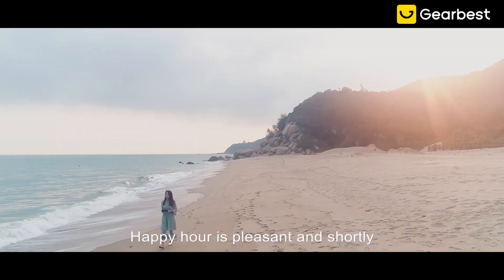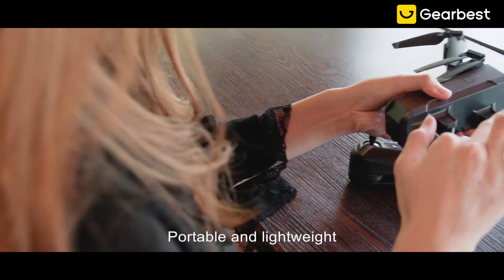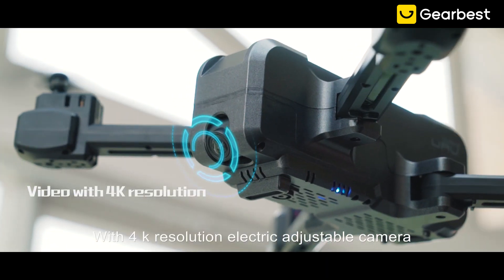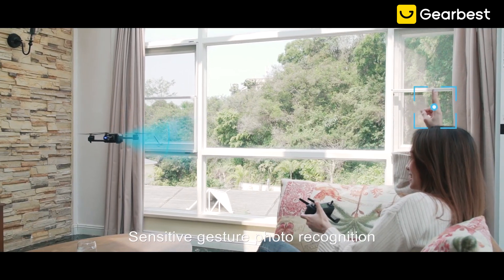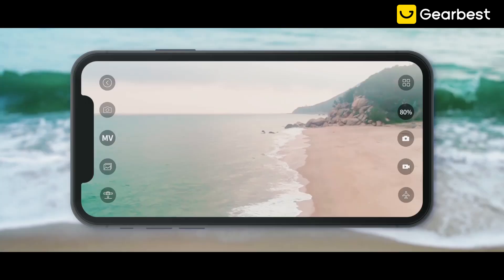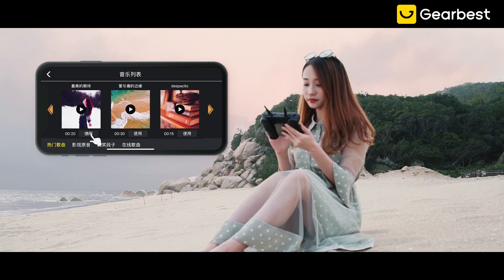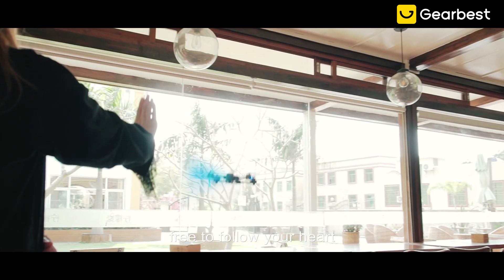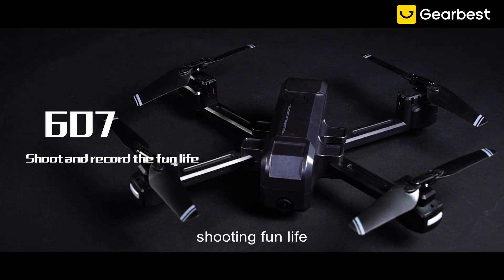KF607 Quadcopter Optical Flow Pressure Altitude Hold - Gearbest.com